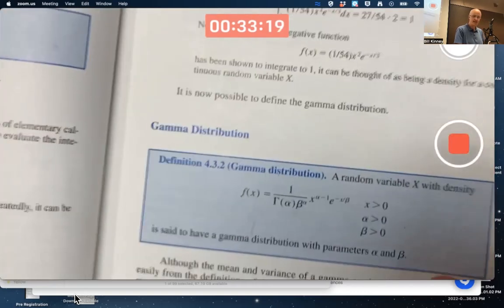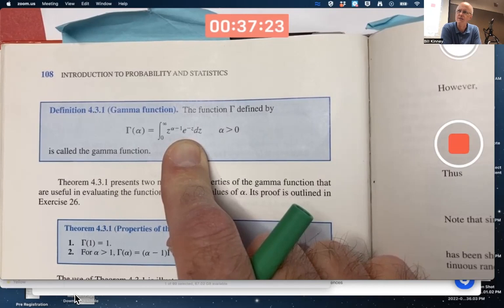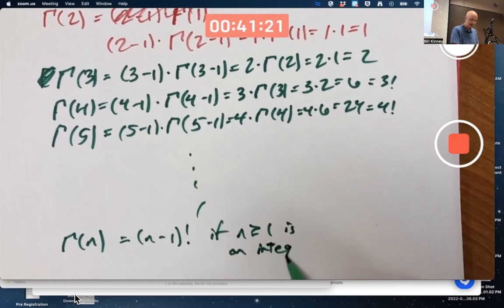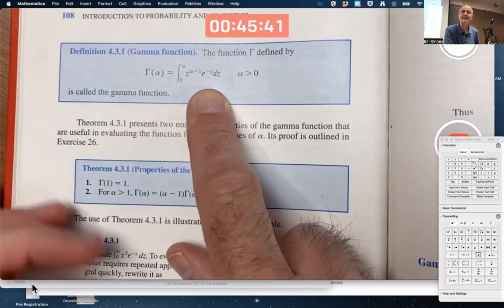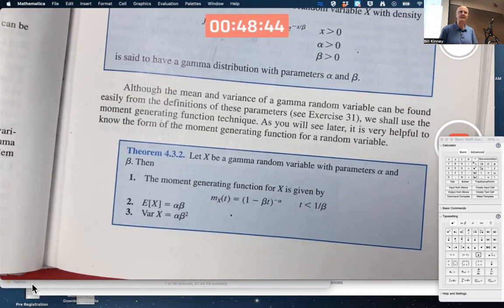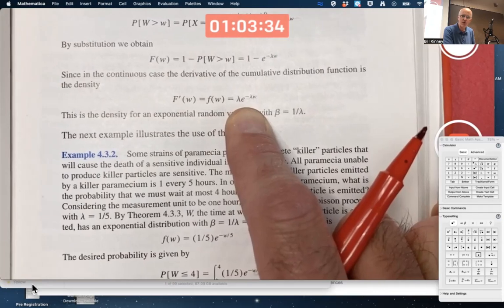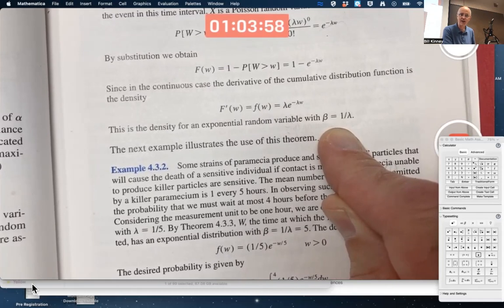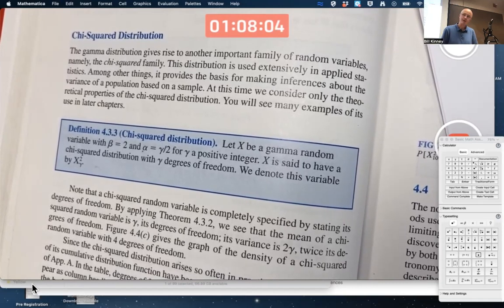Prob & Stats, Lec 10B: Introduction to the Gamma, Exponential, & Chi-Square Distributions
The probability density function (PDF) for the continuous gamma distribution takes the form f(x)=c*x^(α-1)*e^(-x/β) for positive x and positive parameters α and β. The constant c must be solved for and it involves the Gamma function Γ(α), which is defined by an integral and, for positive integers n, has the property that Γ(n)=(n-1)! When α = 1, the PDF simplifies to f(x)=(1/β)*e^(-x/β), which is called an exponential distribution. When β = 2 and α = γ/2, then we call it a chi-square distribution with γ (little gamma) degrees of freedom. (Probability and Statistics with Applications: A Problem Solving Text, by Asimow and Maxwell)

Calculus-based Probability and Statistics for Engineers and Scientists, Lecture 10, Part 2. Also for Data Science and Actuarial Science majors.